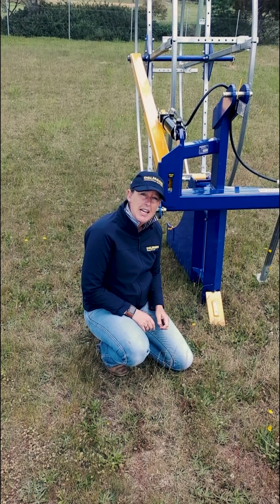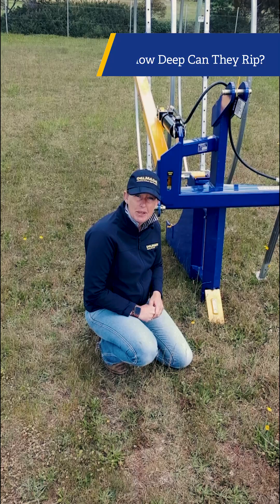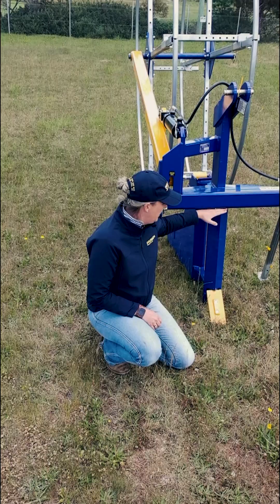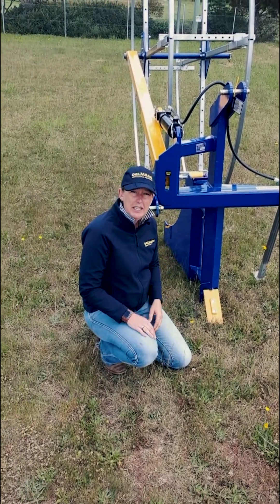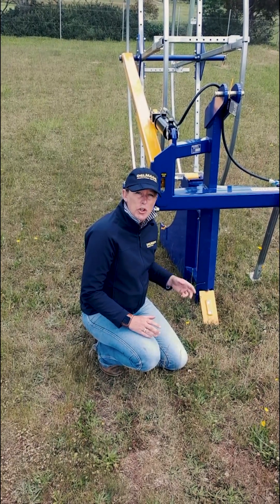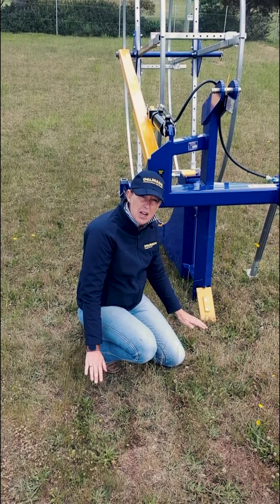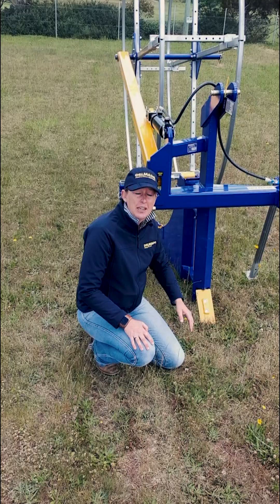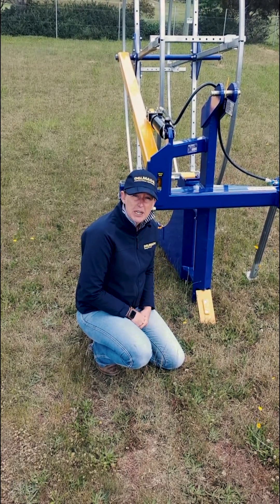How deep can the Standard Delmade Ripper Pipe Layer lay my poly pipe? - Sarah from Delmade explains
The answer? It depends on your tractor's linkage setup!

Here's the scoop:

Standard depth: 700mm below the linkage hitch point (depends on your arm height).
Need to go deeper? We can extend the tine—just ensure there’s enough ground clearance for safe travel.

🚜 PRO TIP: For depths beyond 700mm, check out our Hydraulic Deep Digger! It uses a hydraulic parabolic lift for safe clearance and reaches depths of up to 1000mm.

🎥 Watch Sarah explain it all in this quick video!